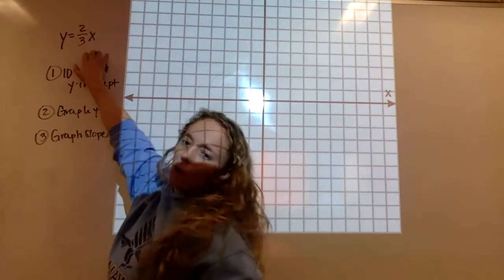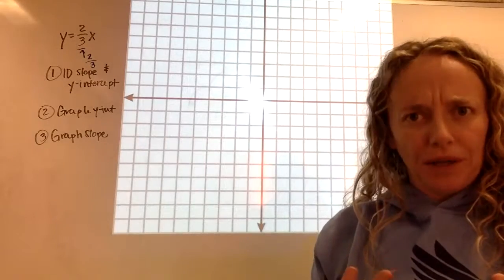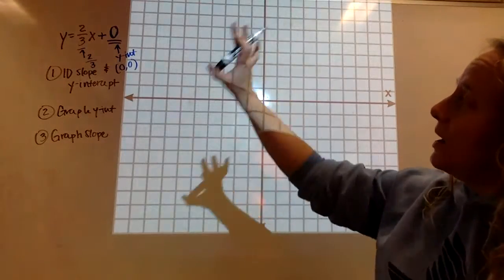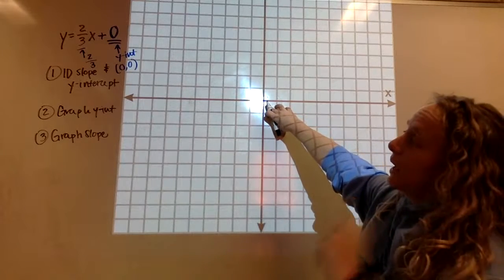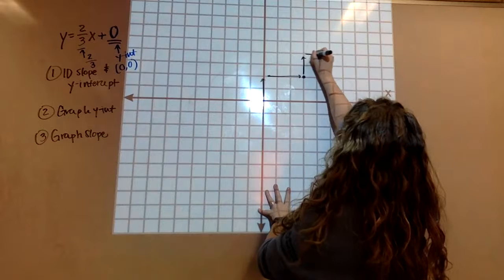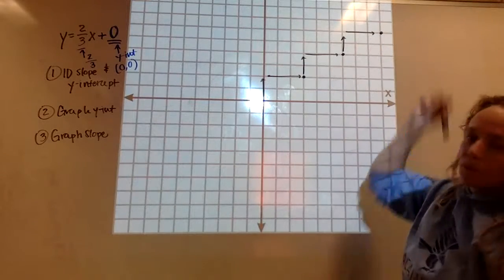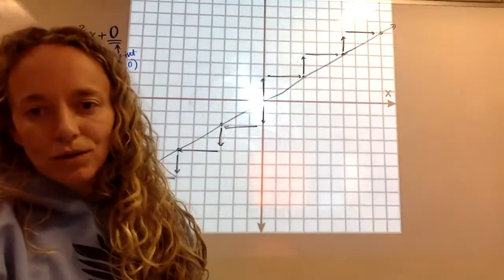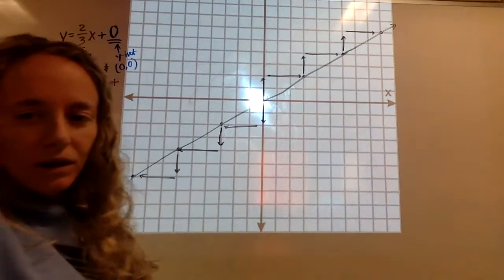Math Module 4 - Lesson 4.7 Slope-Intercept Form (Video #3 - y-Int=0)